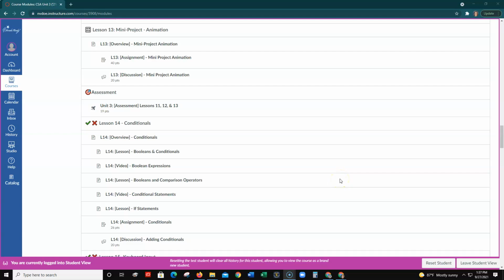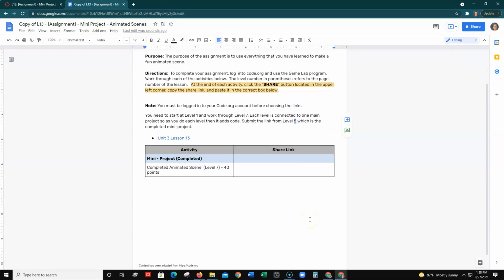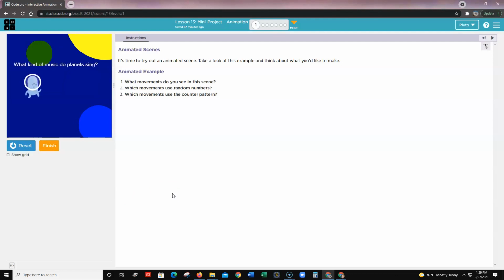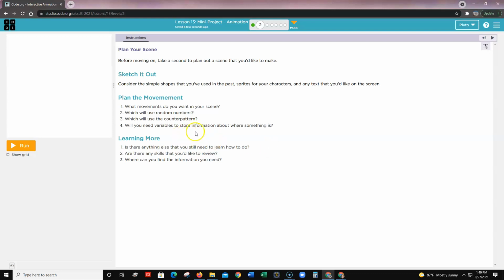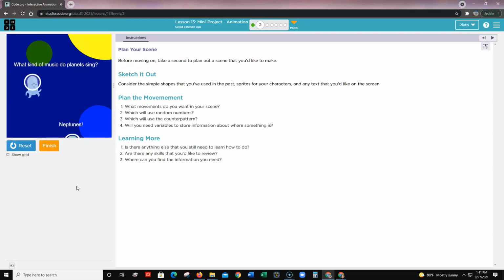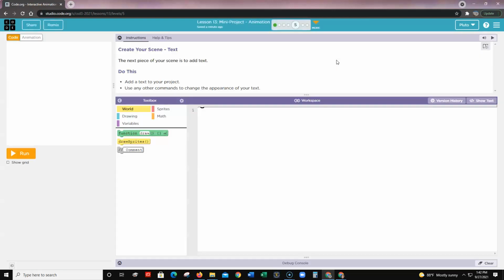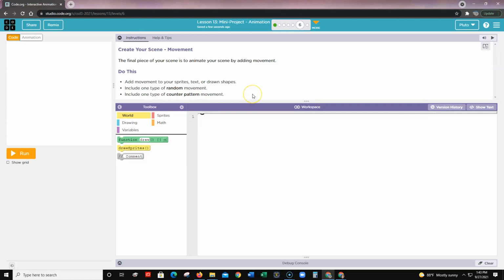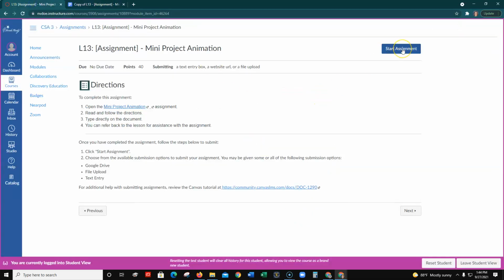Unit 3 Lesson 13: Mini Project Animation